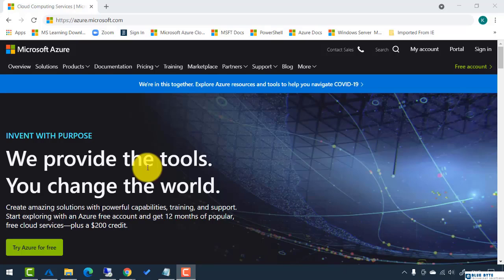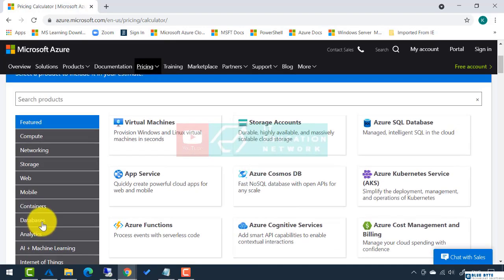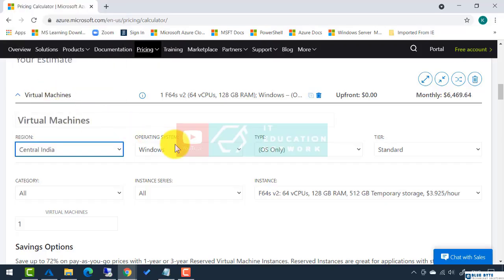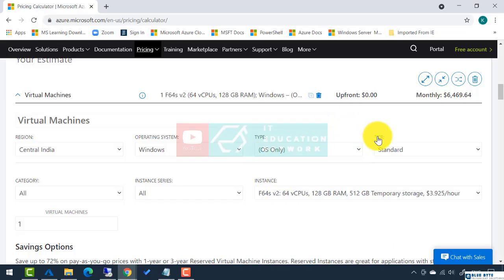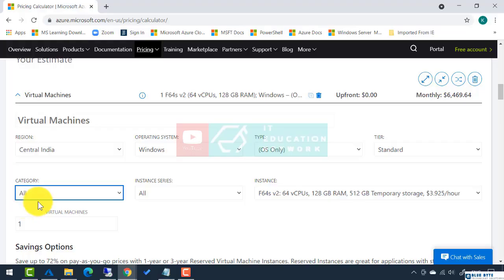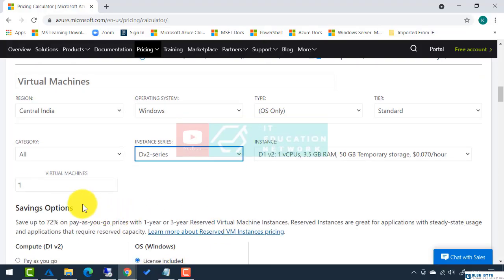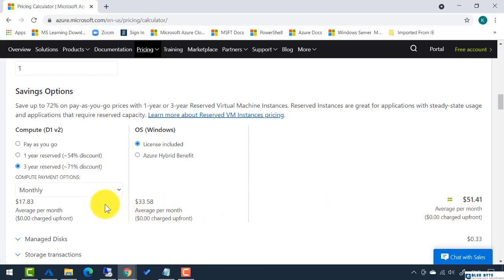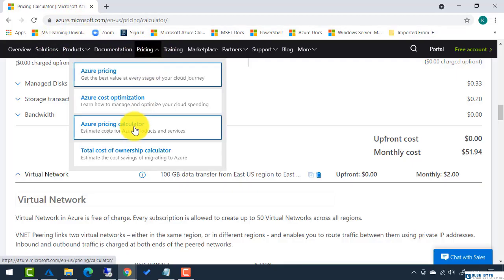Windows Server 2019 Administration - 161 - Azure VM Pricing Calculator